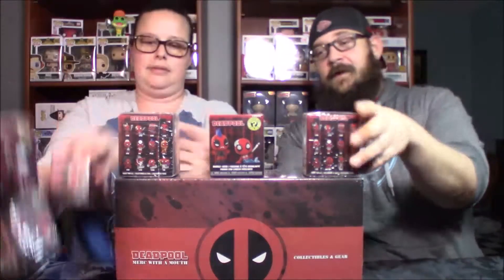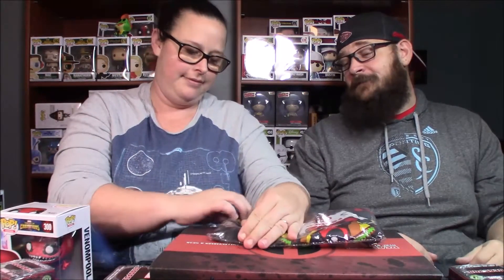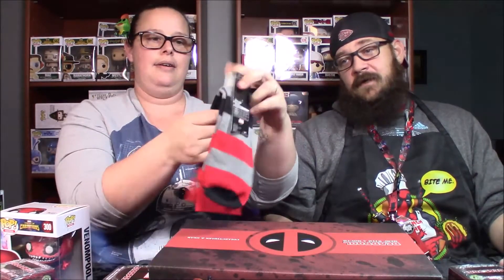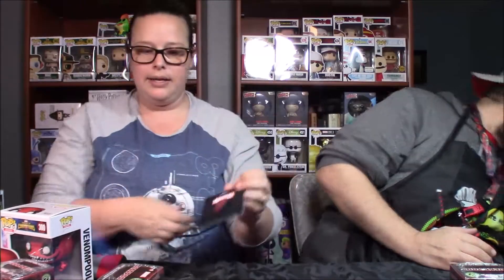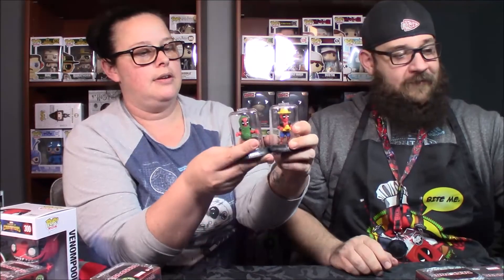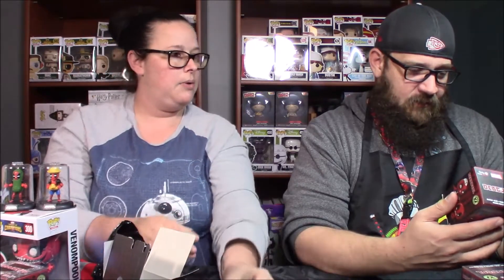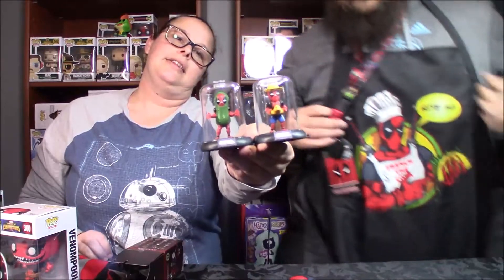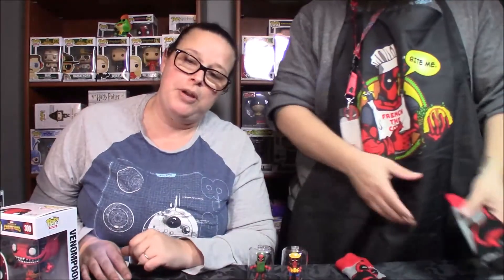Deadpool Walmart mystery box?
Opening a walmart Deadpool mystery box by lootcrate!  Also some funko mystery minis!!! No pops today but a whole lot of Deadpool!  This box should still be available from Walmart and is only $13!